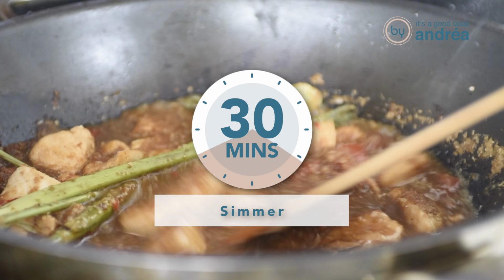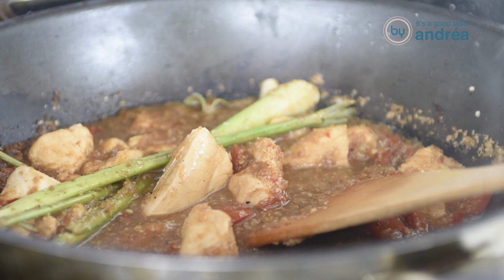Balinese Chicken Ayam Bumbu Bali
Balinese Chicken is tender chicken with Asian spices; this recipe from the Indonesian kitchen is SO tasty. It is an easy recipe in which the chicken is baked in a spice mixture (the bumbu) and then stewed. It smells great, tastes great, and is very easy to make. Ayam Bumbu Bali is one of the tastiest chicken recipes I know!

✅Ingredients
- 2 tablespoons sunflower oil
- 2 pounds chicken cubes 1 x 1 inch (2 x 2 cm)
- 1 red chili pepper sliced into coarse pieces
- 7 shallots finely chopped
- 5 cloves garlic finely chopped
- 1-inch fresh ginger peeled and cut into large chunks.
- 1 teaspoon galangal powder
- 2 teaspoon ground coriander
- 1 teaspoon ground cumin
- 1 tablespoon tamarind paste
- 1 teaspoon Shrimp paste
- 2 tablespoons oil
- 2 tomatoes cut into cubes
- 4 tablespoons kecap manis
- 3 tablespoons palm sugar
- 3 salam leafs
- 2 sprigs lemongrass bruised
- 3 oz. Coconut grate
- ½ cup water

✅ Instructions

1.    Heat some oil in the wok and fry the chicken until golden brown. It doesn't have to be done yet. Remove the cubes from the wok with a slotted spoon and set them aside. Clean the wok.
2.    Add pepper, shallots, ginger, garlic, galangal, coriander, cumin, tamarind, and shrimp paste to the food processor. Pulse until you have an almost smooth bumbu.
3.    Heat 2 tablespoons of oil in the wok and put the bumbu into the pan. Fry everything for 3 minutes on medium heat.
4.    Then add the diced tomatoes, palm sugar, kecap, salam leaves, and lemongrass. Bake for 5 minutes.
5.    Return the chicken to the wok and stir-fry for 5 minutes.
6.    Put the grated coconut and water in the pan and bring to a boil.
7.    Lower the heat and simmer for 30 minutes.
8.    Remove the lemon grass and salam leaves.
9.    Serve right away.